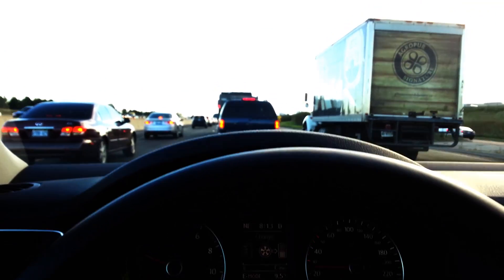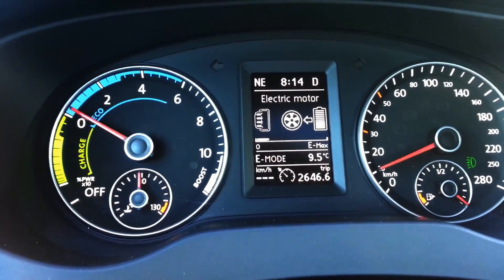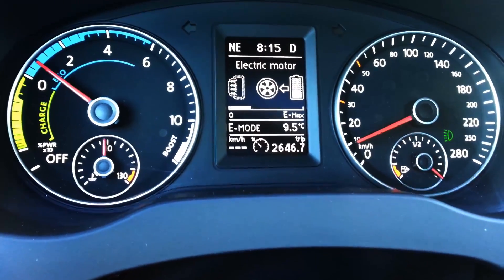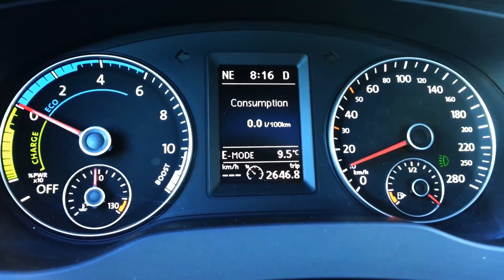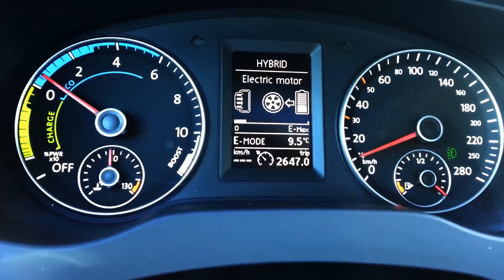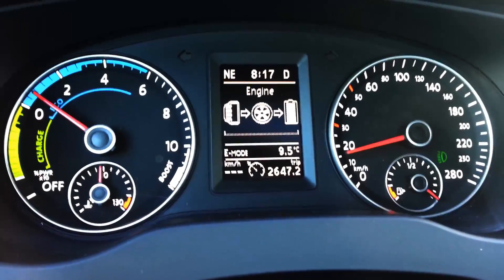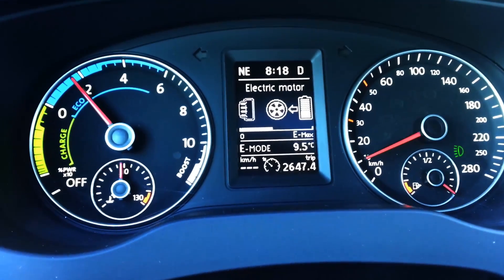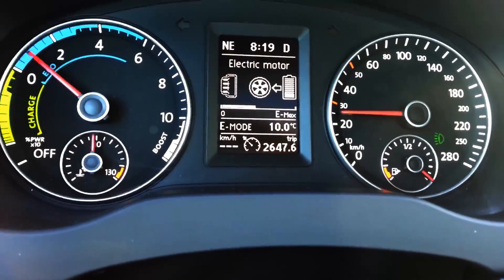2014 Volkswagen Jetta Hybrid - Hybrid System Review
We show you the Volkswagen Jetta Hybrid from the inside and test the vehicle's hybrid system.